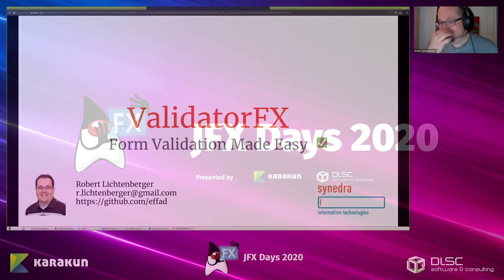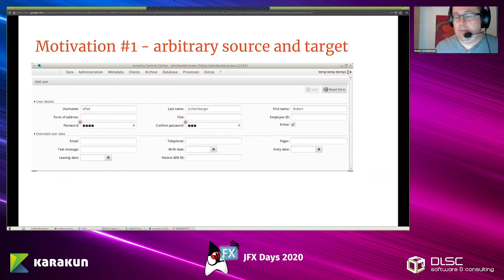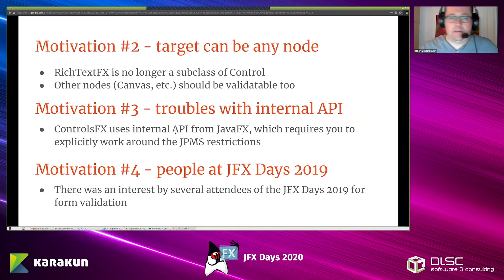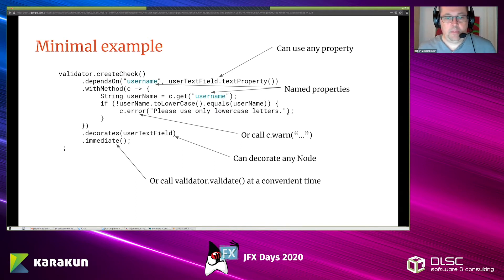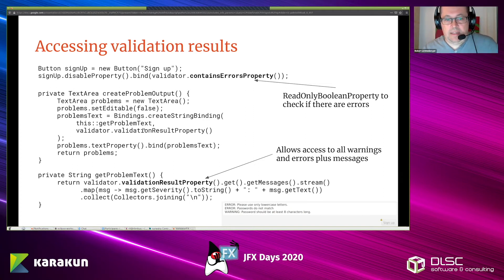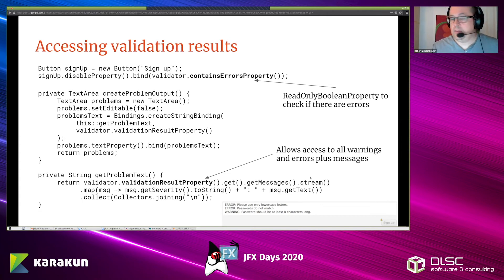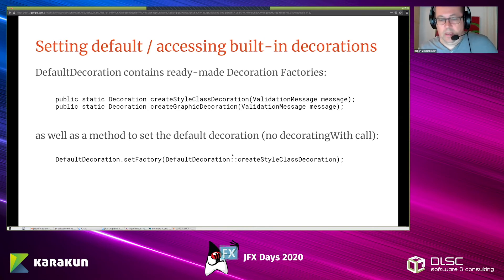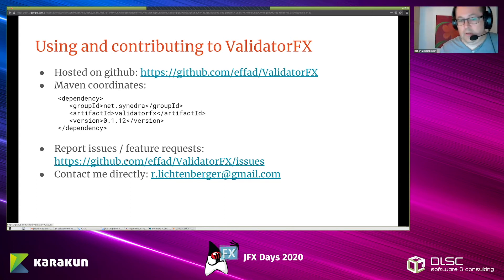ValidatorFX | Robert Lichtenberger @ JFX Days 2020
ValidatorFX is a validation library for JavaFX. It is inspired by ControlsFX but tries to overcome its shortcomings:

- Validations based on arbitrary observable values (not just the value of a control)
- Validations can decorate an arbitrary number of nodes (not just the one control)
- Validations can decorate any node (not just Control subtypes)
- Validations can be done immediately or on-demand (e.g. when clicking a button)

The central class of ValidatorFX is Validator which contains a number of Checks. As a rule a form will have one Validator object and multiple Checks.

This session by Robert Lichtenberger has been recorded at JFX Days 2020.